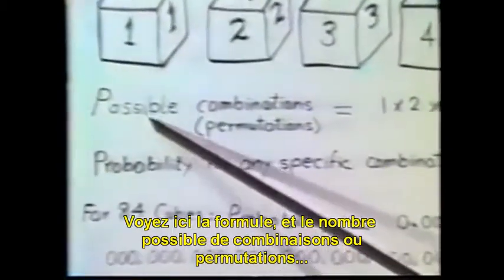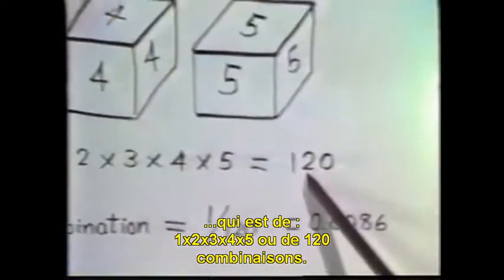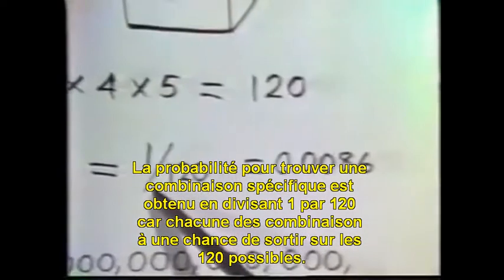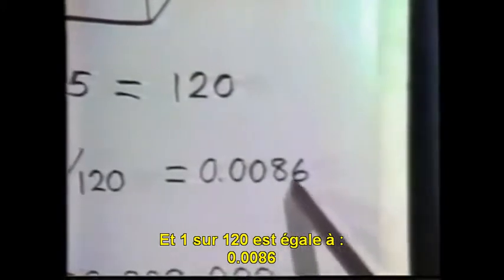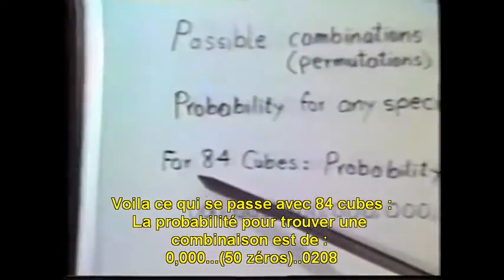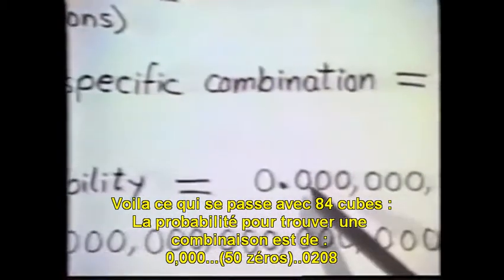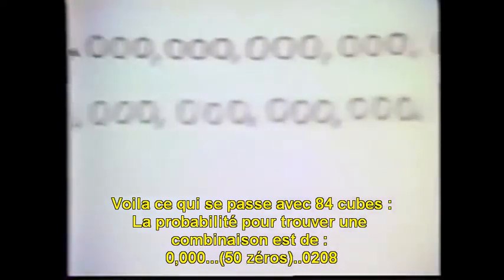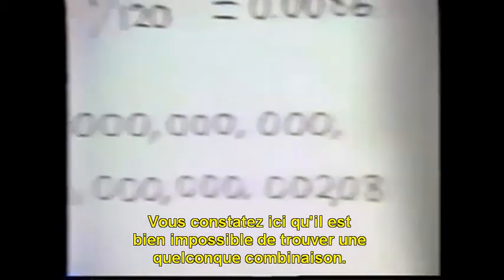Evolution ou Création 2